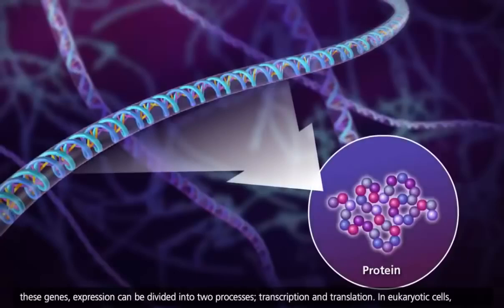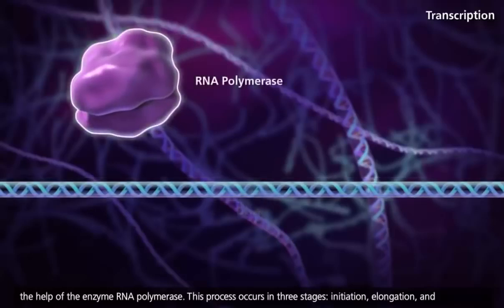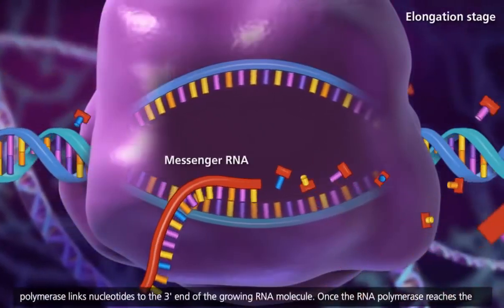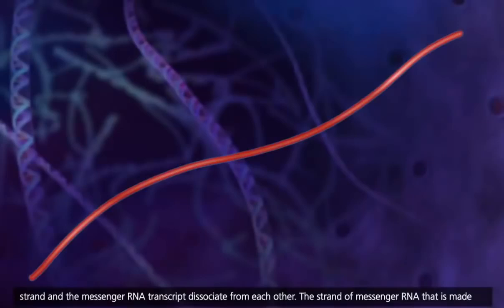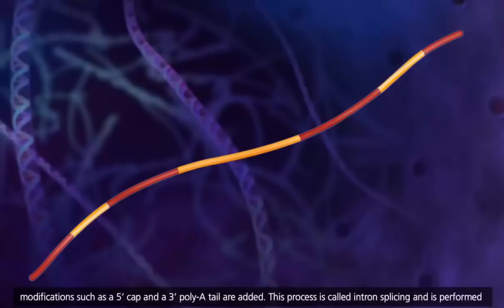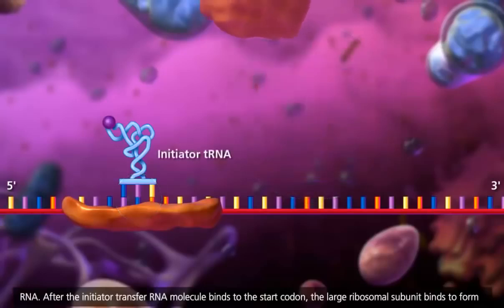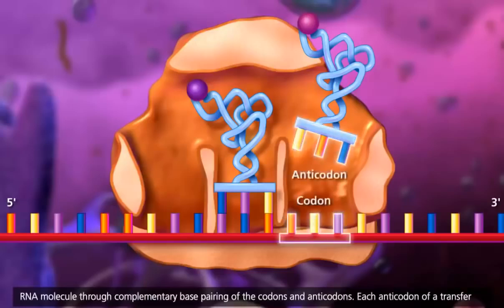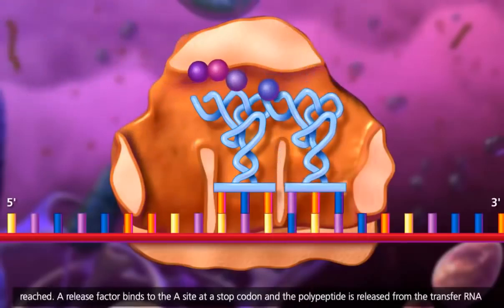DNA transcription and translation HD animation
Reupload.
Original by McGraw-Hill Animations, now deleted.